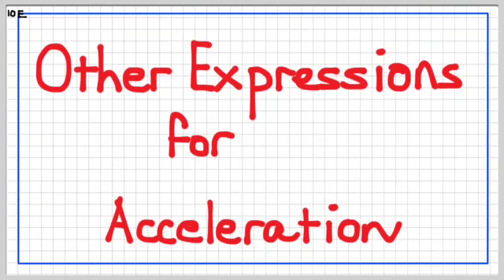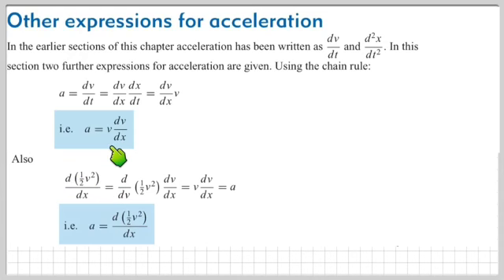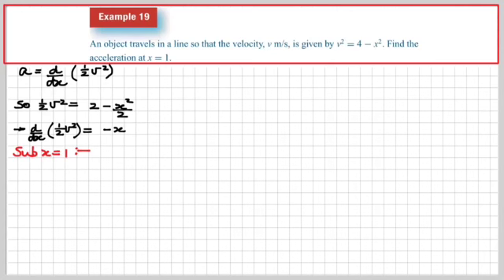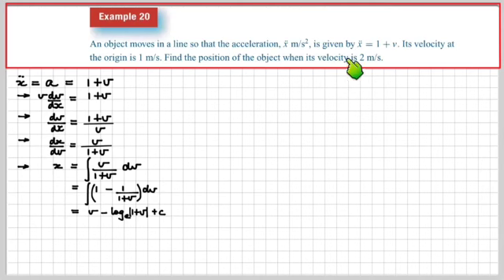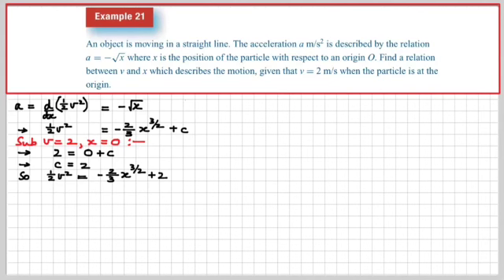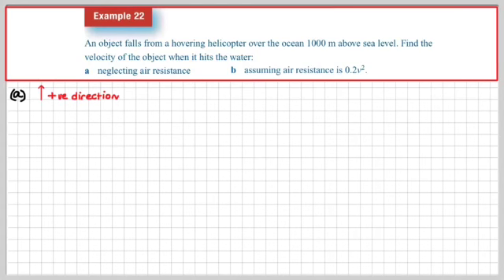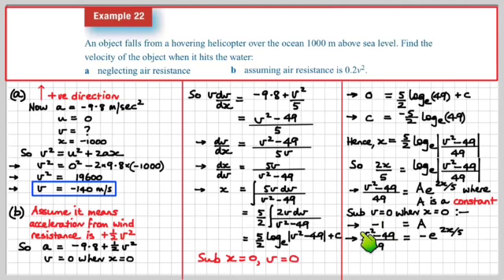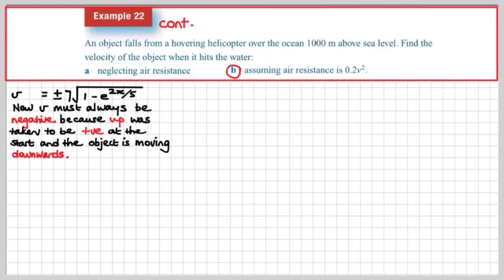SM10E Other Expressions for Acceleration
SM10E Other Expressions for Acceleration.  Expressions to use when a is a function of x or v and when the boundary conditions are given in terms of other than timel